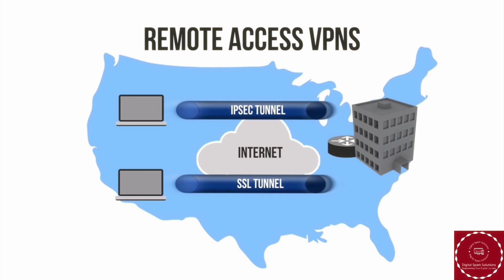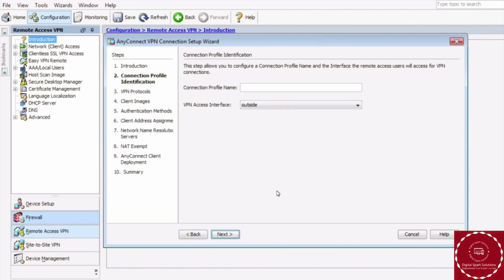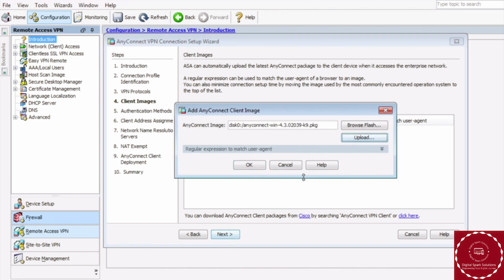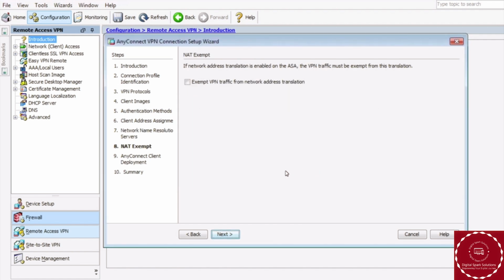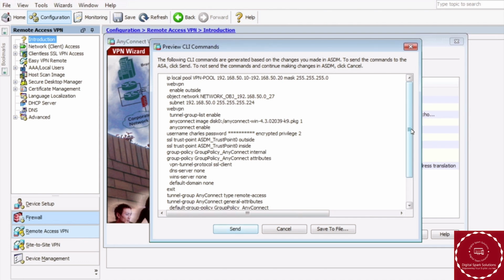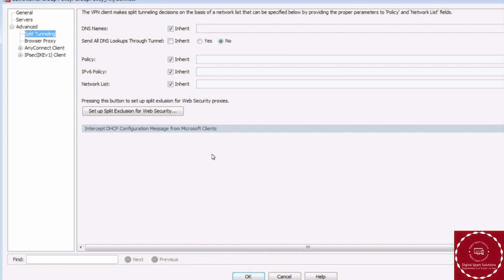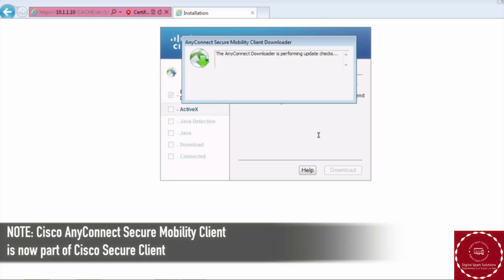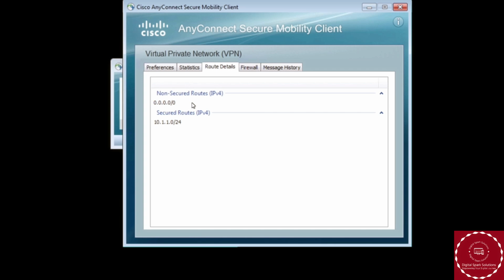remote vpnCisco Remote Access VPN Configuration & Testing: AnyConnect, CCNA & CCNP SCOR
Learn how to master Cisco Remote Access VPN configuration from scratch. In this tutorial, we cover the full setup and testing process for Cisco AnyConnect, designed specifically for Network Engineers preparing for the CCNA, CCNP Security (SCOR 350-701), or real-world enterprise deployments.